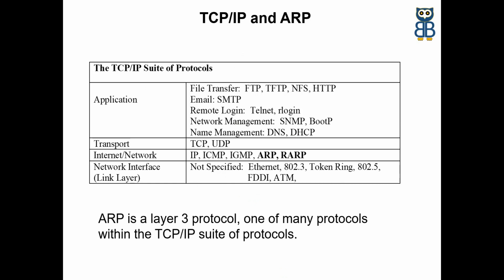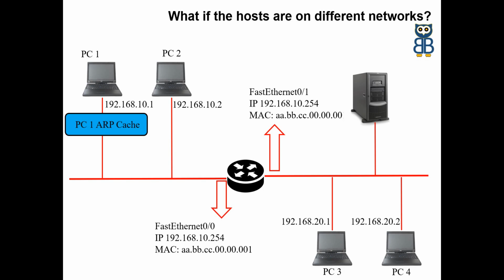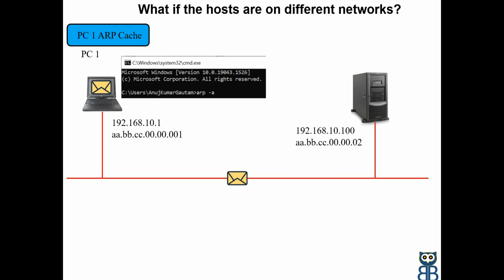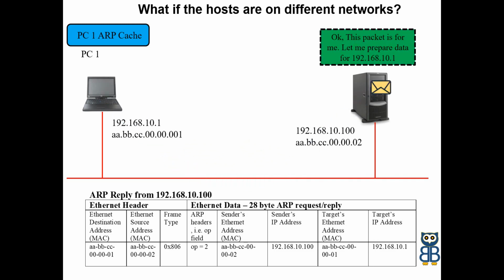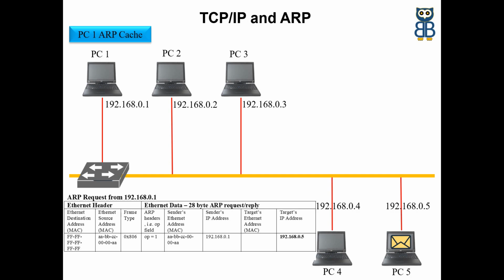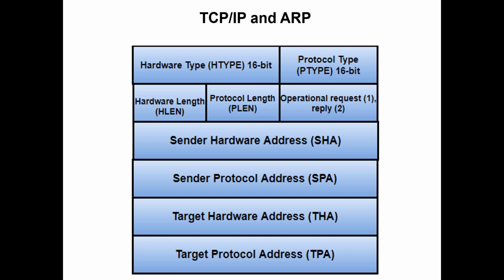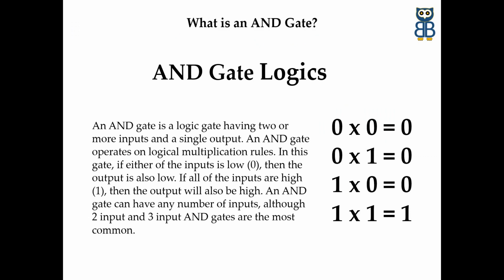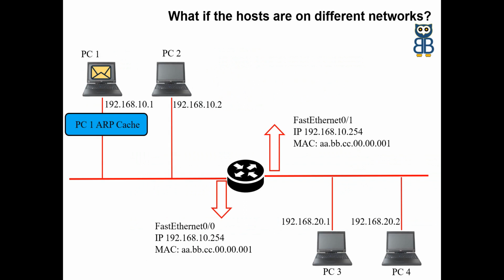What is ARP? || How ARP works step by step?